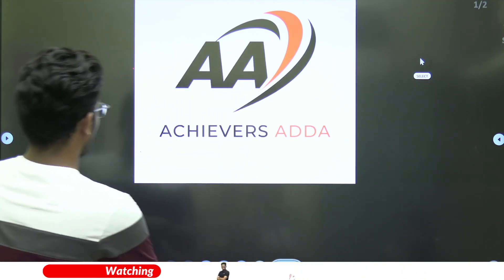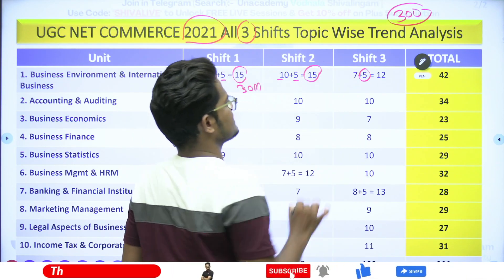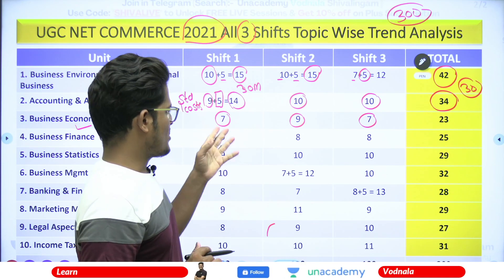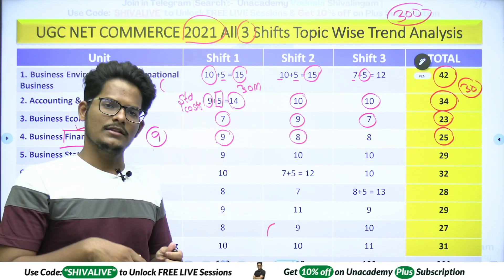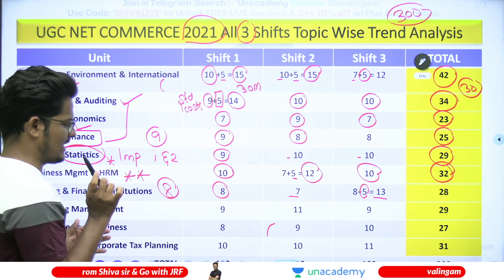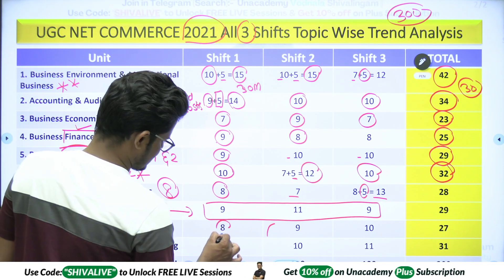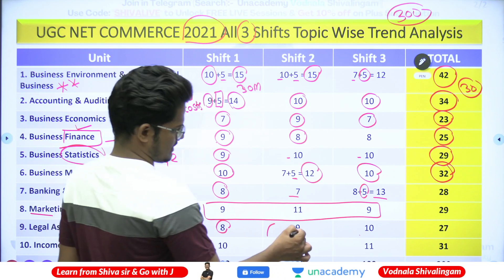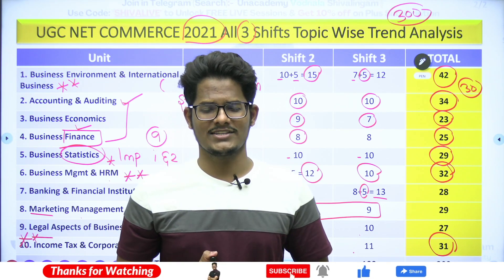UGC NET Commerce 2021 All 3 Shifts Topic Wise Trend Analysis | Achievers Adda